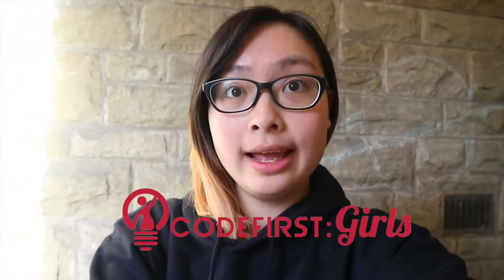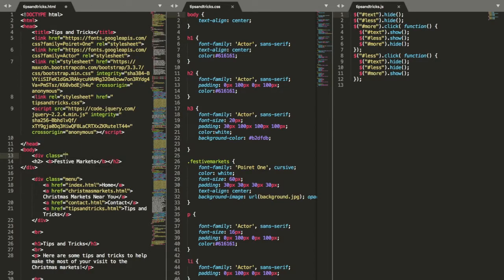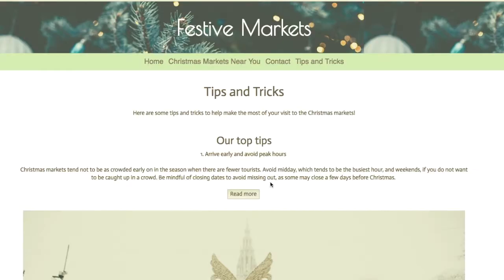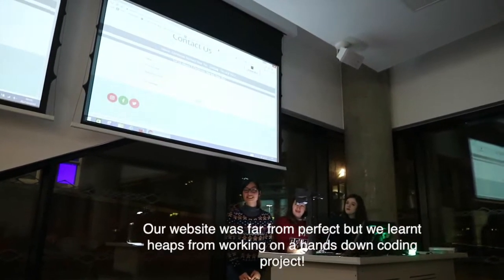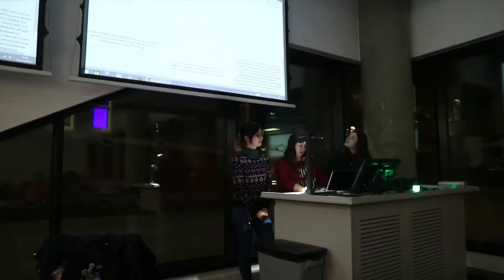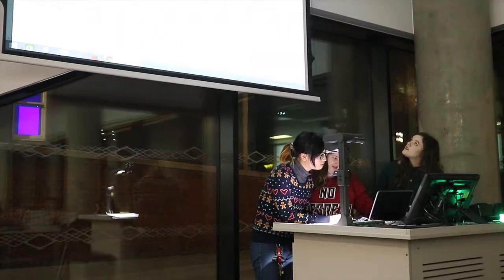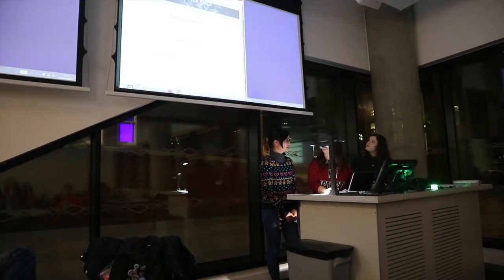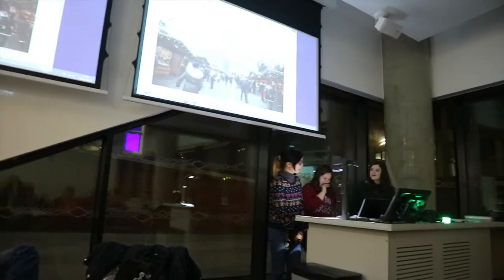Learning to Code | My experience with Code First Girls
I had the pleasure of being involved this semester with the HTML/CSS beginner's community coding course at the University of Sheffield with Code: First Girls. The course took us through the basics of HTML, CSS, Javascript and some other web development elements that helped us in creating out first website form scratch. The experience was very empowering overall and I highly recommend anyone interested in coding or tech to apply for a position in the Spring/Summer course.